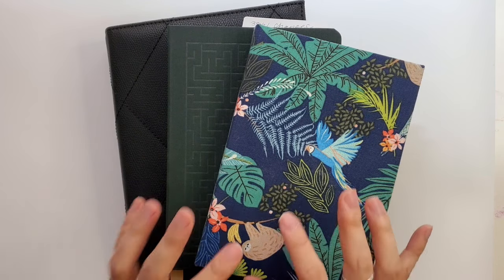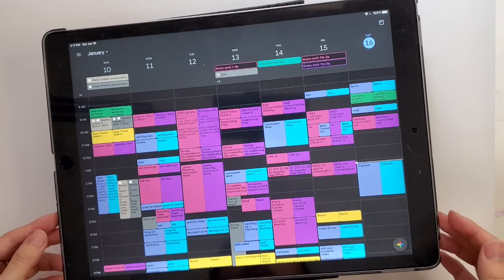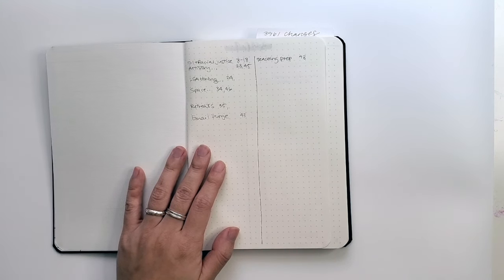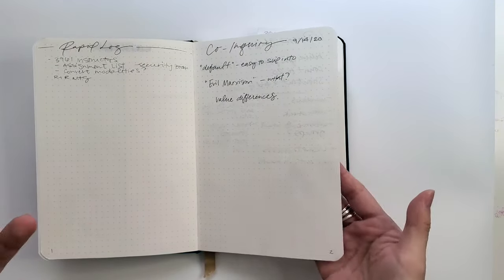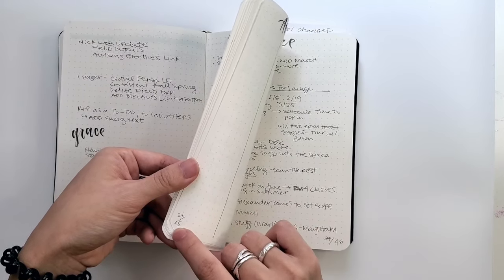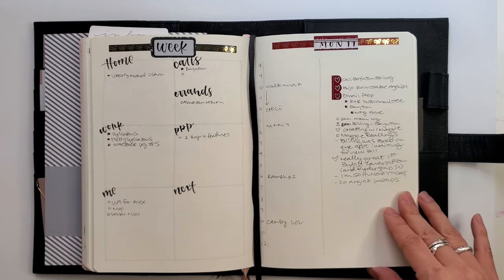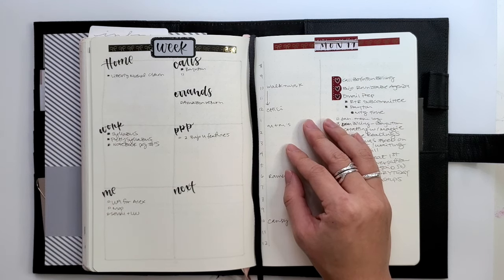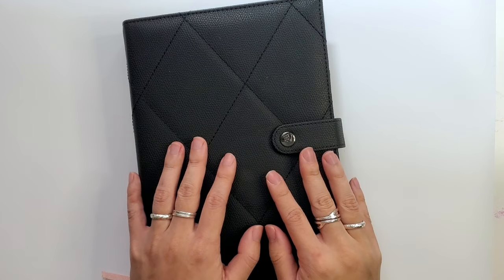My digital and analog planner set up for work! | Bullet journal ideas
This is how I plan for work, using a balance of bullet journaling and Google Calendar. I also use Google Keep (see my other video for how I use that app!). I hope this helps give you ideas for how to set up for your job as well!

Supplies featured:

Bullet Journal Version 2
My favorite pen, Uniball Signo RT1